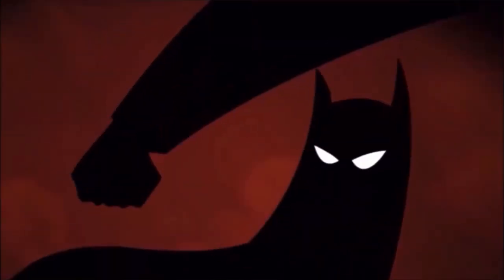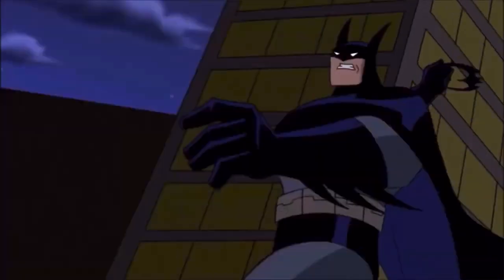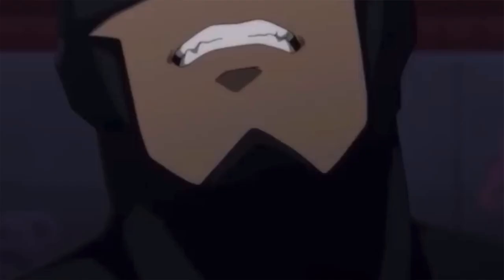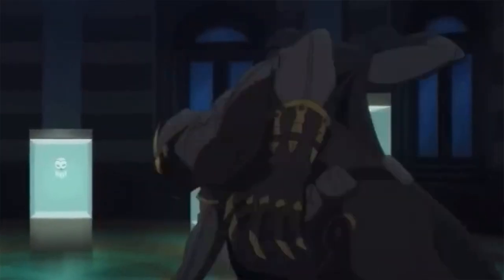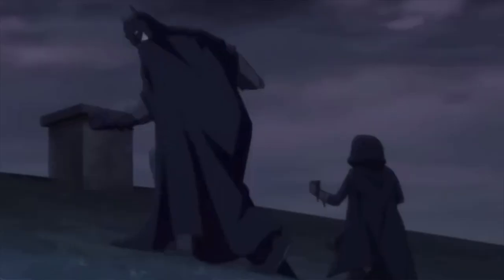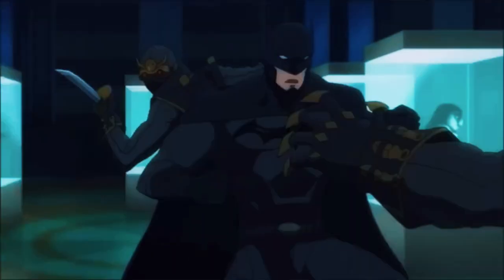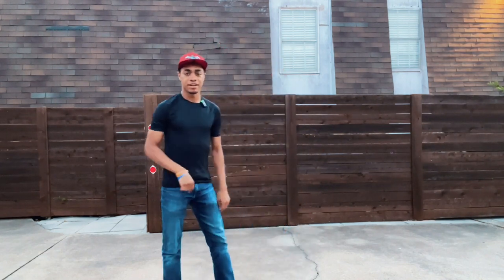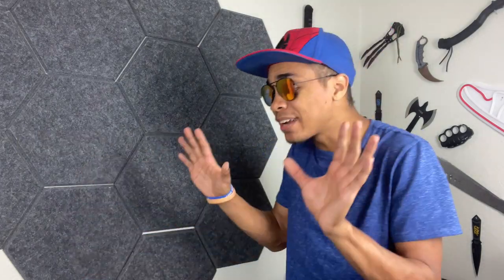How Batman Fights: An In-Depth Look at the Dark Knight’s Combat Mastery | DCAMU Batman Breakdown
Adding to our list of batman videos, its time to break down yet another variation of the dark knight himself. Lets learn how to fight like and train like the Bruce Wayne of the DCAMU!

=Links